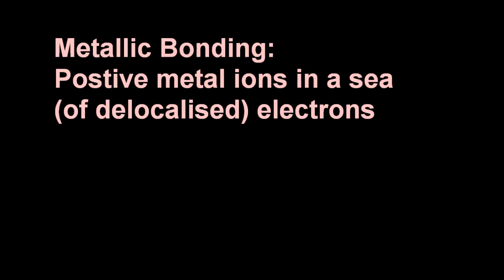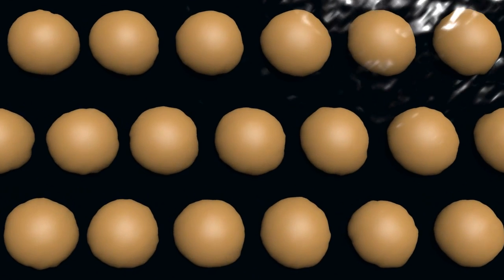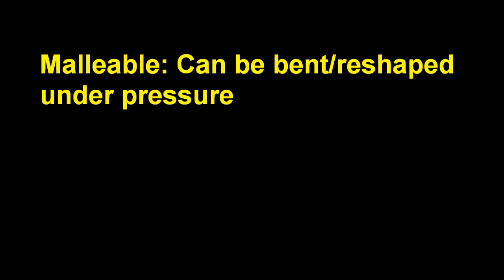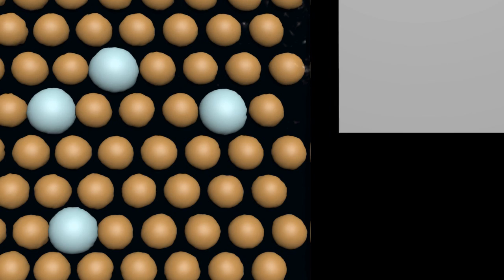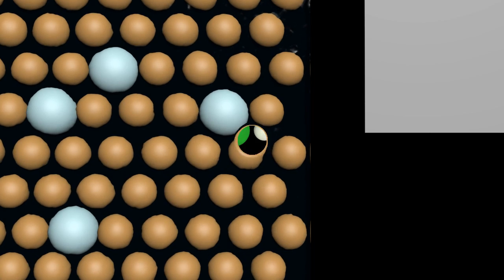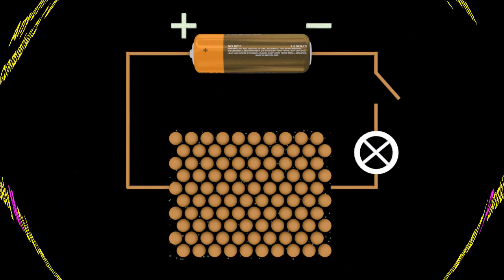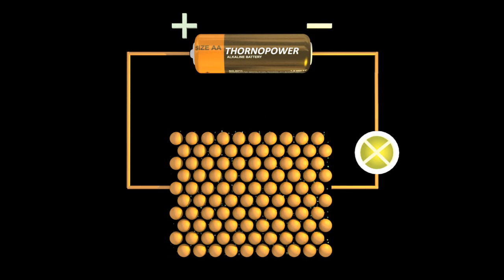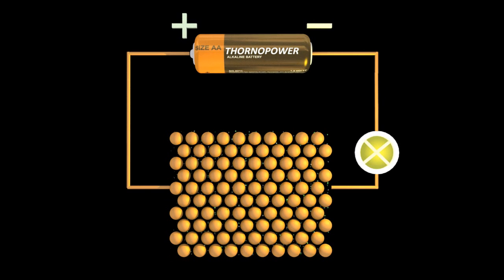S2.3.1 Why are Metals Malleable and Good Conductors? [SL IB Chemistry]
Metal ions have non-directional bonds and so can be forced to move about without causing the metal to shatter.
Anything with freely moving charged particles conducts electricity - and metal have a "sea" of electrons.

Models: "T-800 Bust Model" by marcuscatu89, "chemistry set" by mantifang, "Duracell battery" by alint  - all at turbosquid.com
Sound Effects: Source Film Maker